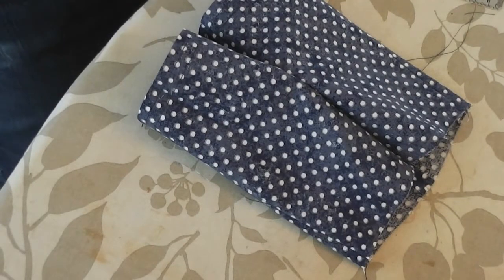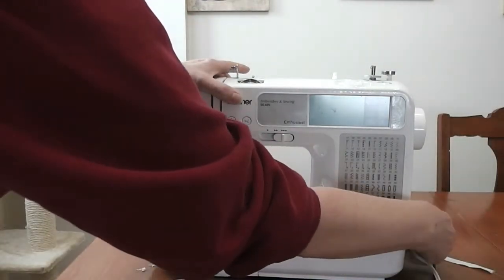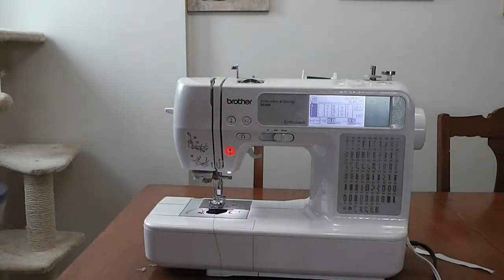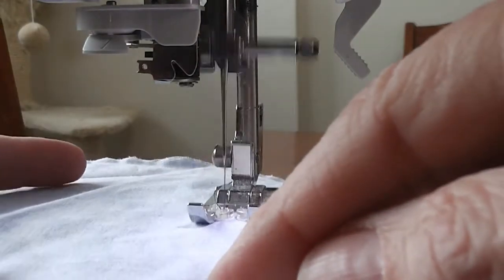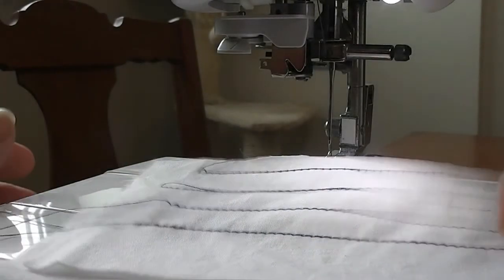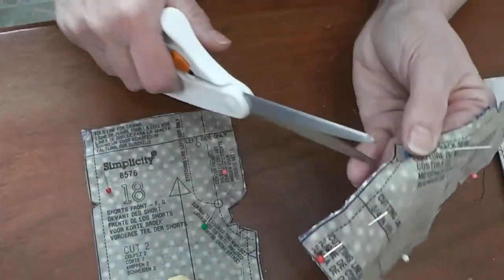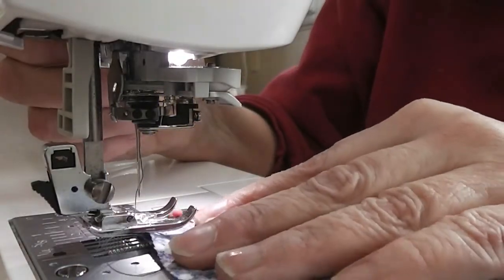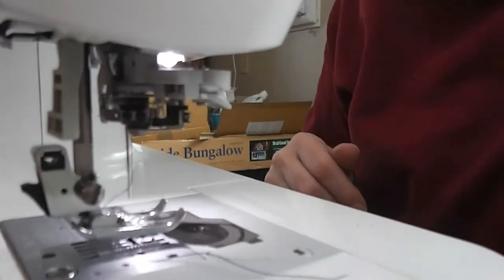Let's Sew Doll Clothes part 3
Join me today as we set up the sewing machine and start sewing our shorts